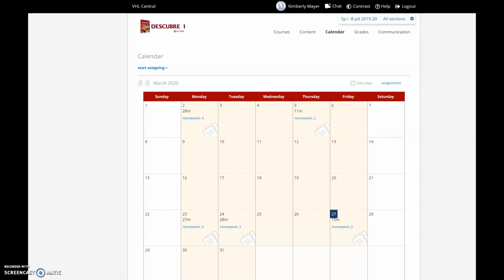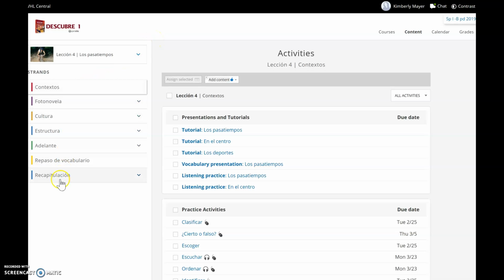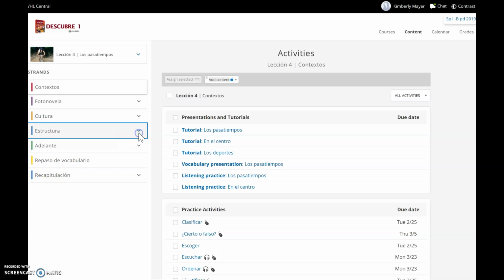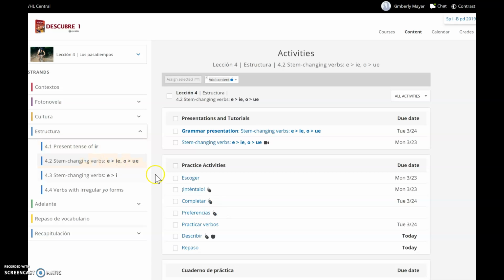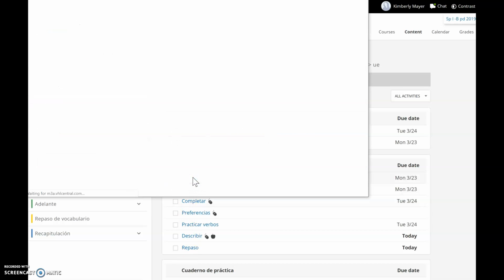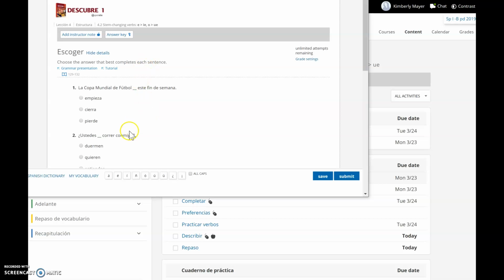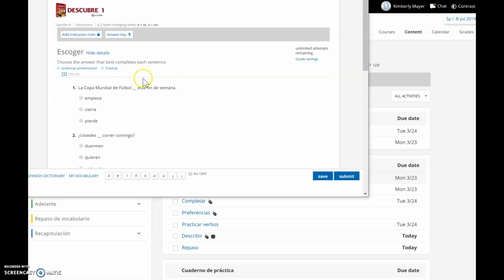Finding VHL activities